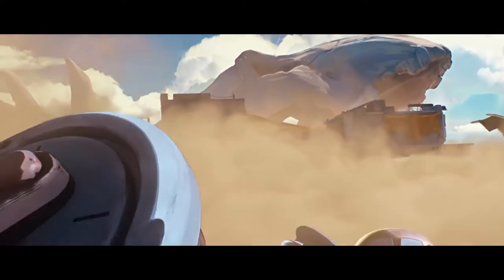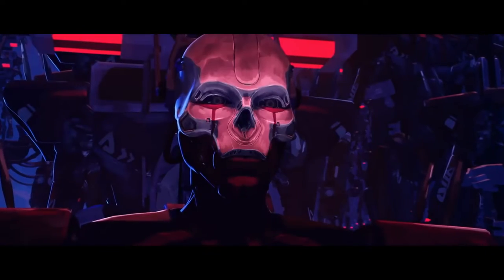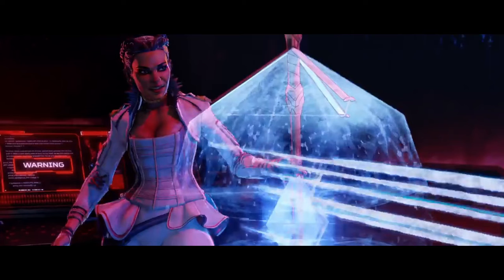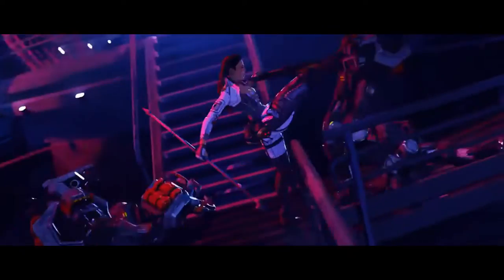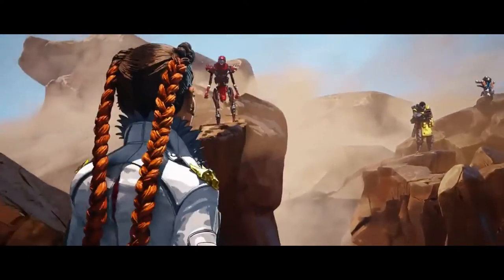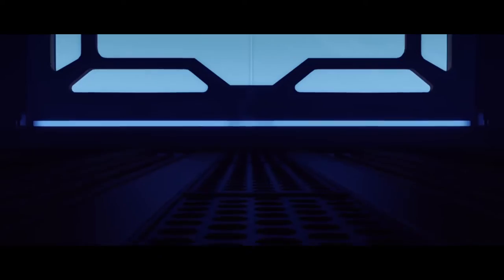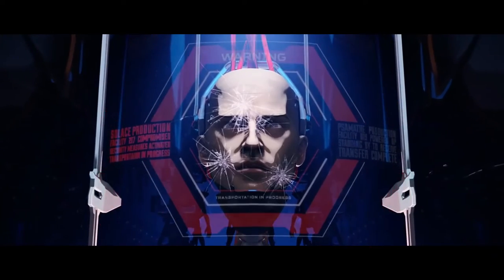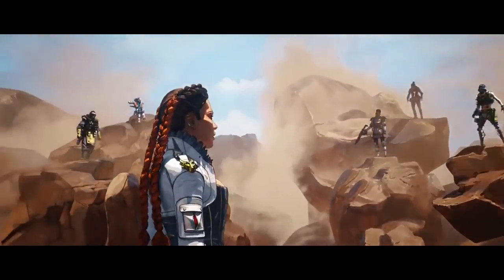Apex Legends Season 5 Trailer Breakdown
Season 5 Trailer Breakdown

Are you in the Facebook Group Yet?!?!??!